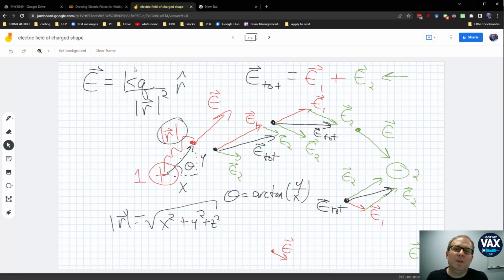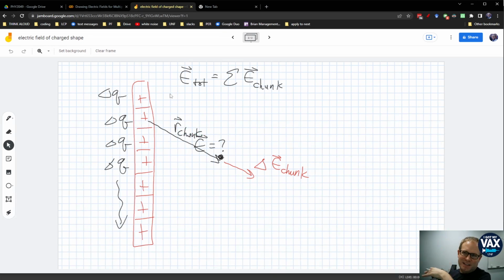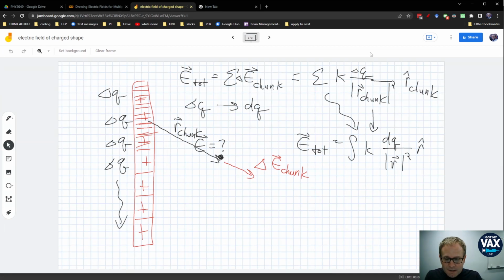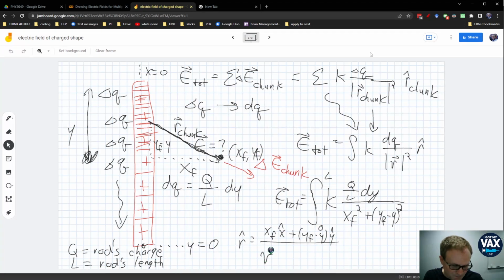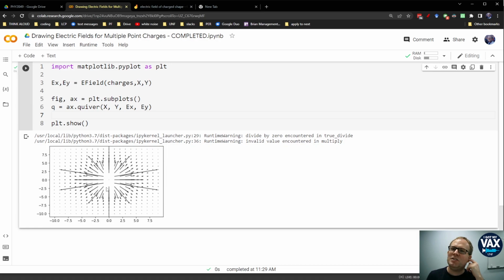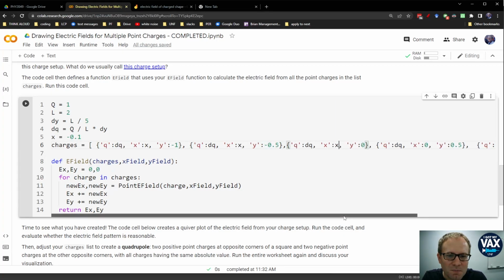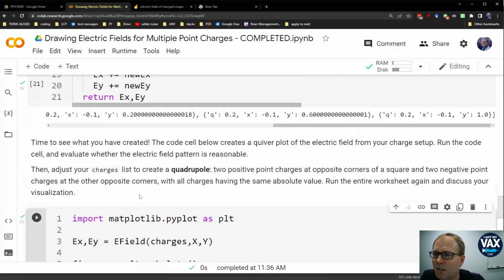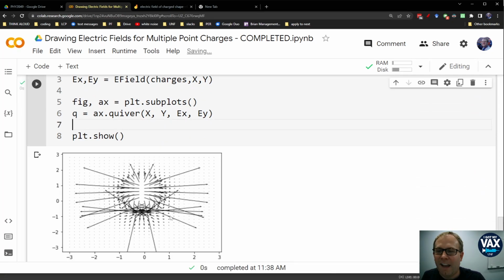E-Field of Charged Shapes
Calculating the electric field of a charged shape requires dividing the charged shape into tiny pieces.

Thank you, patrons! Fan Xinyu, Don Williams, Tripp Bishiop, Jean-Manuel Izaret, Mostafa Ahmadi, Massimo Bosetti, Brad Moser @ Physics Alive, LKC, Ajay Joseph